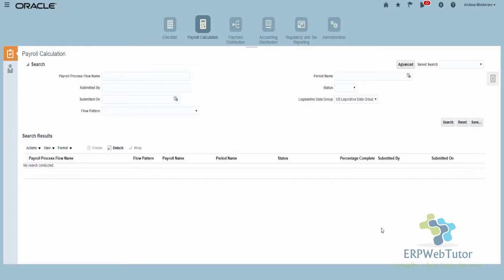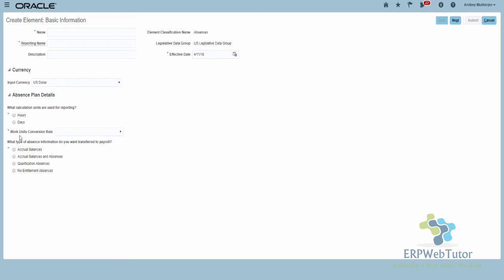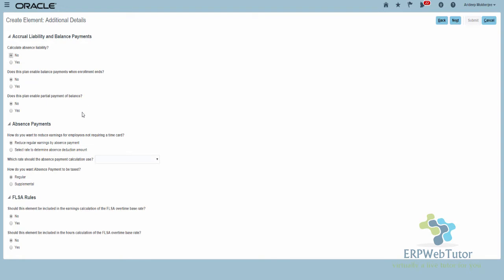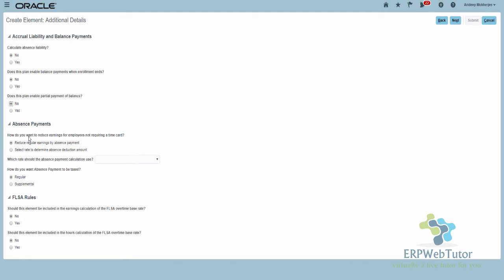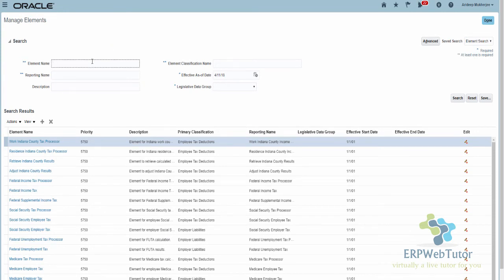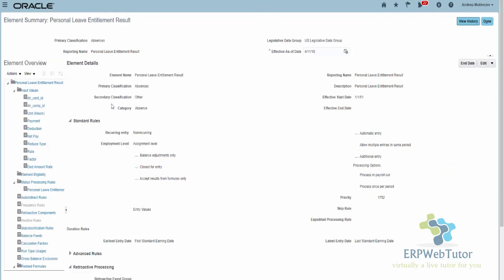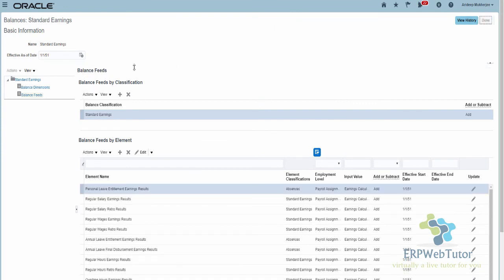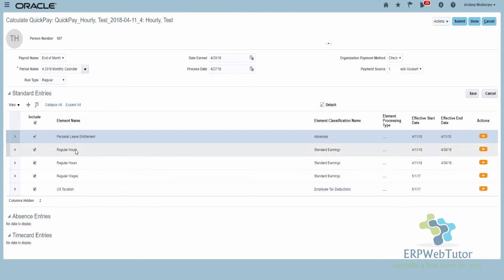Create Absence element and integrate with Payroll processing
This video demonstrates how to Create an Absence element for Payroll Processing.